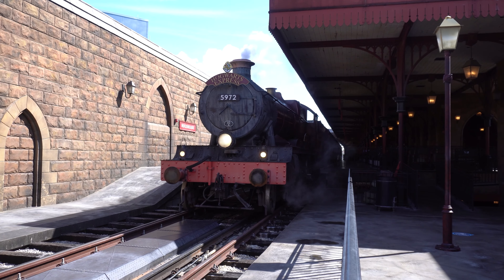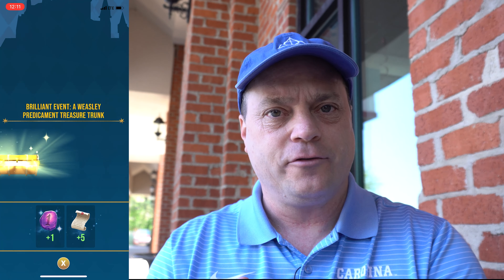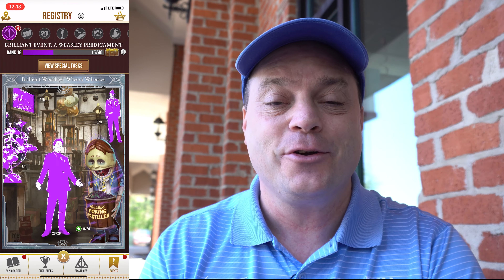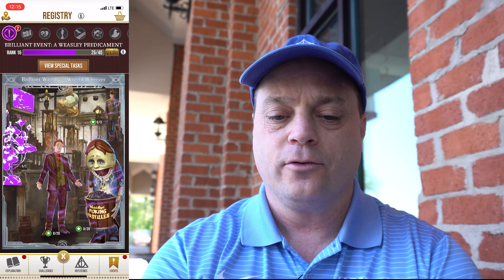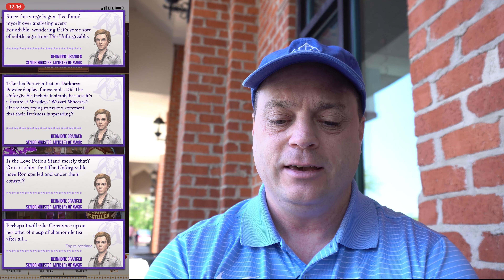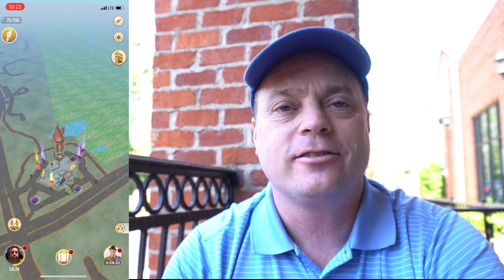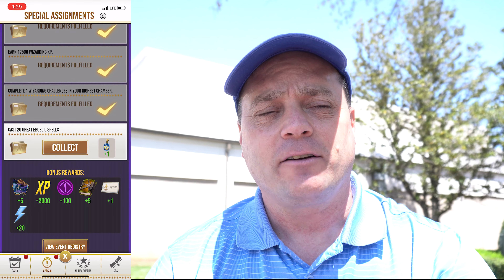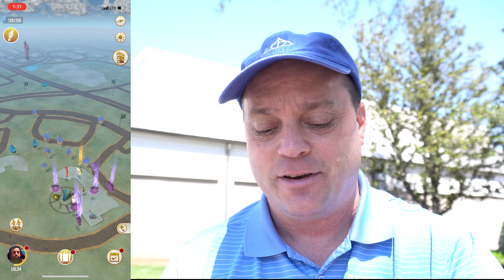Ebublio, Event Registry Images & Lethal Node Upgrade - Wizards Unite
Quick finish to the Weasley Predicament Wizards Unite Brilliant Event, unlocking the next lethal adversary node, and all images placed for part 1.